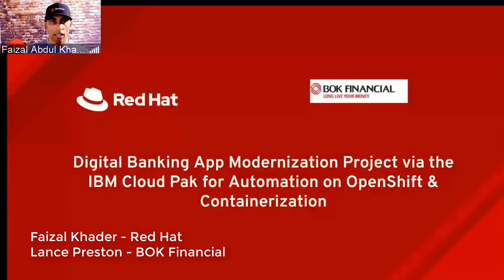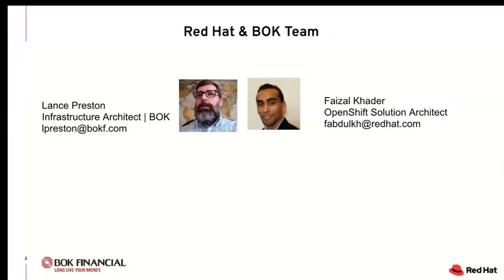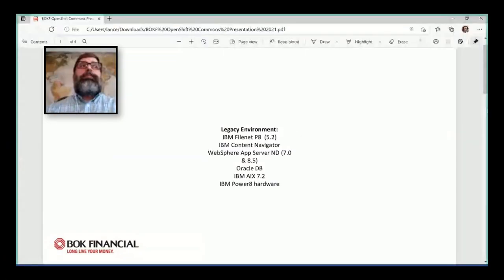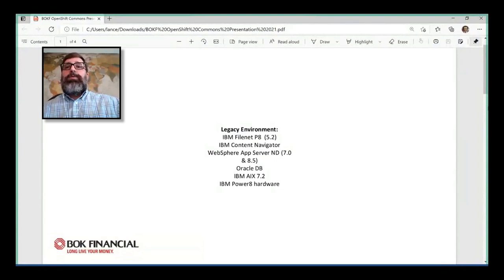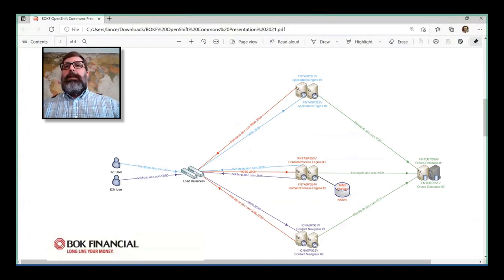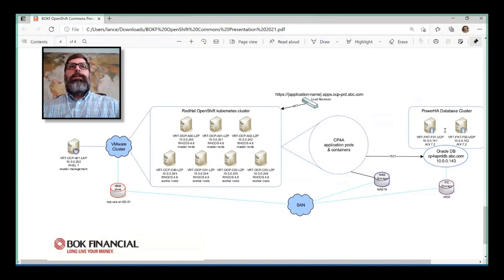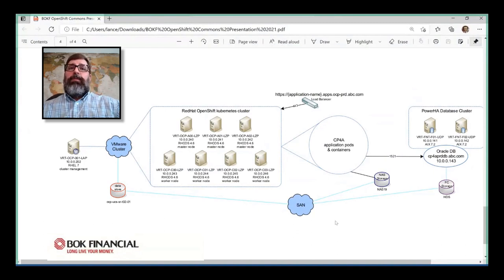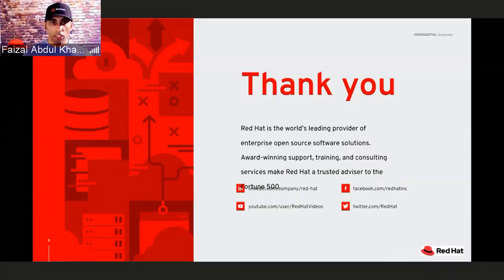Banking App Modernization via the IBM Cloud Pak for Automation on OpenShift - BOK Financial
OpenShift Commons Gathering at Kubecon/EU 2021

Title:
Banking App Modernization via the IBM Cloud Pak for Automation on OpenShift Container Platform

Speakers:
Lance Preston (Bank of Oklahoma)
Faizal Khader (Red Hat)

Abstract:
BOK is an acronym for "Bank of Oklahoma". The company's banking subsidiary BOKF, NA operates in 8 states under the brands Bank of Oklahoma, Bank of Texas, Bank of Albuquerque, and BOK Financial (in Arizona, Arkansas, Colorado, Kansas, and Missouri). Bank of Oklahoma made a decision to modernize their IBM FileNet Content Management Suite in early 2020 by migrating to a container-based infrastructure. With the overall goal to improve development, delivery, and reliability for developers & operations on-premise & in the cloud for the bank. With this new environment based on Red Hat OpenShift 4x is able to scale its content management solution, reduce application delivery times while creating a scalable, vendor agnostic foundation for future cloud adoption.